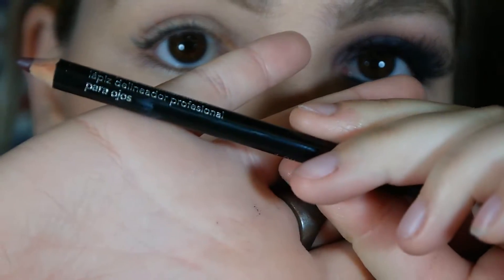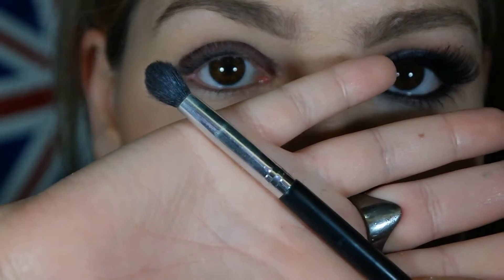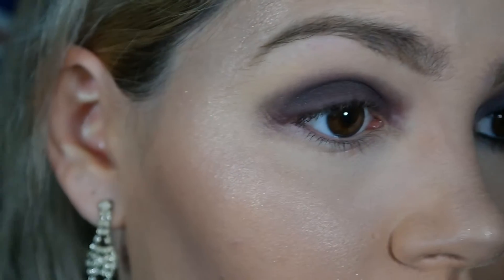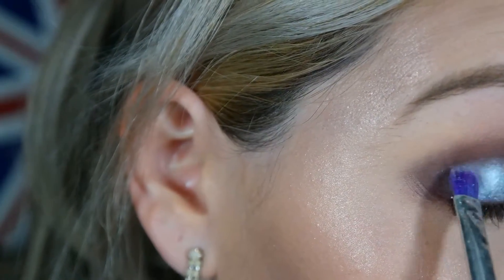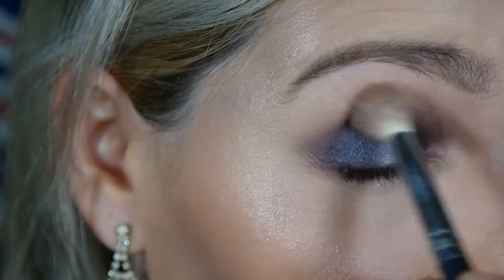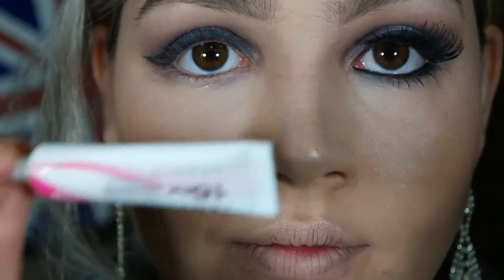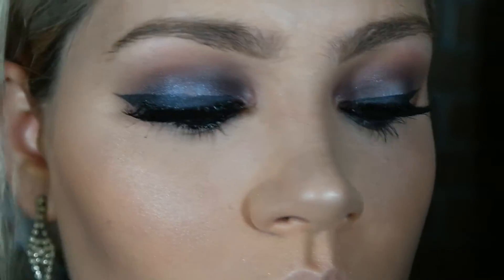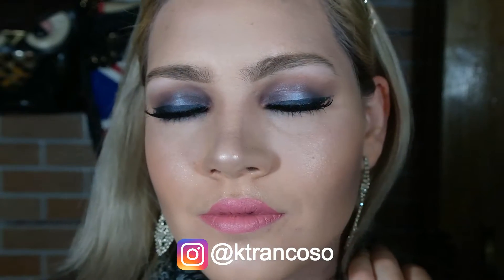MAQUIAGEM MADRINHA - CASAMENTO DE NOITE!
Produtos usados na pele!

Primer photoready Revlon
Base studio fix fluid NW15 Mac
Corretivo Studio finish NW20 Mac
MIneralize skin finish natural Mac
Contorno corretor 20 Dailus
Blush gingerly Mac
Iluminador Soft & Gentle Mac
Sobrancelha lápis up claro Dailus

Gostou desse vídeo? então clica em gostei pra ajudar a divulgar o canal!

Também não deixe de se inscrever!